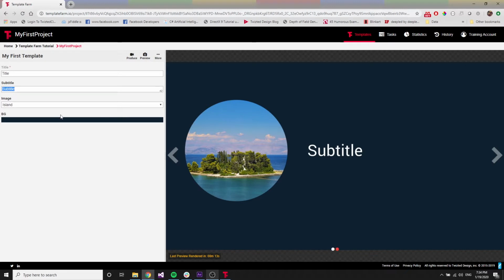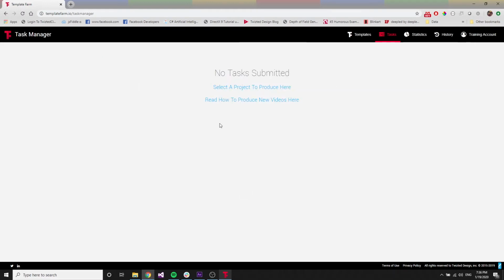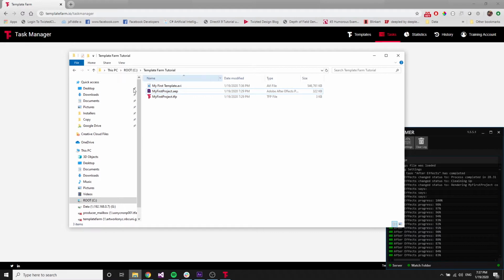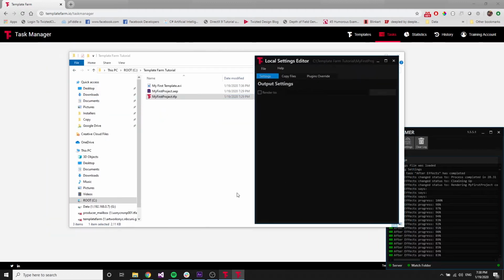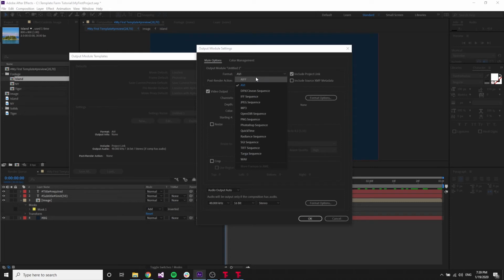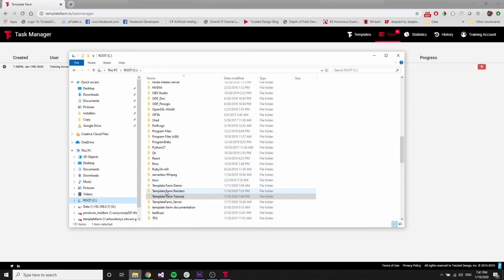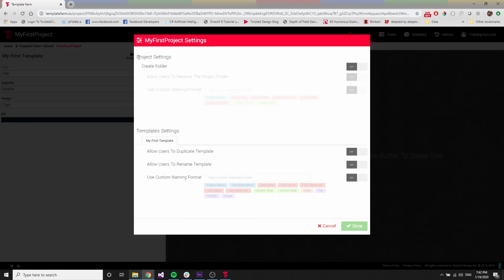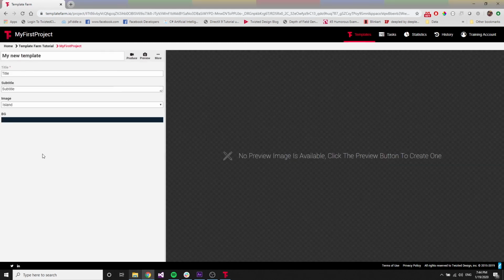Template Farm 101 - 06 Rendering